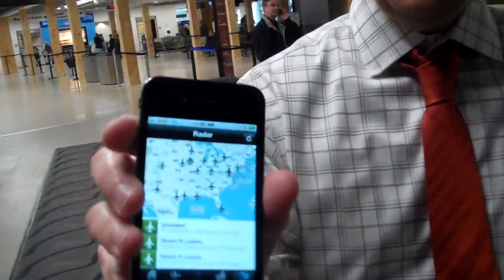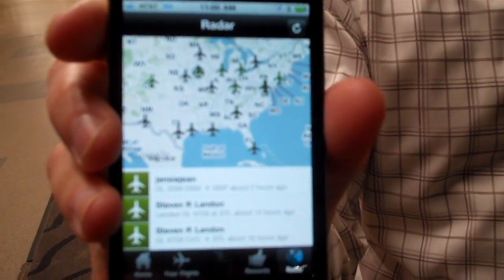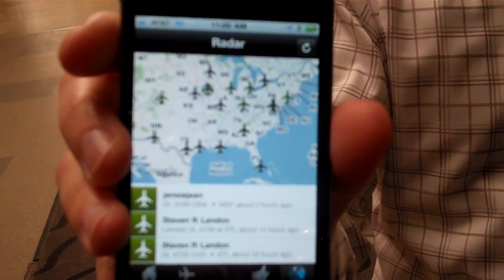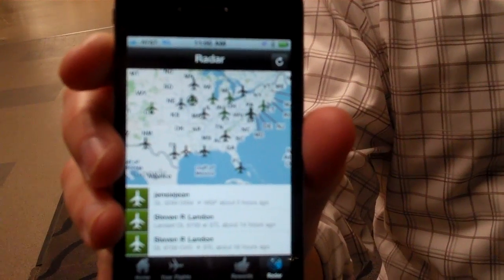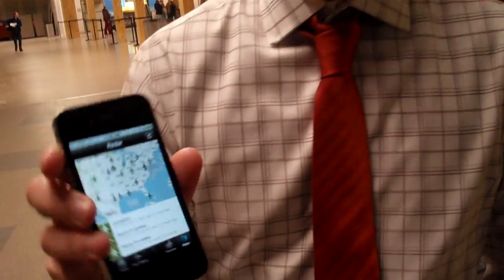UPPWARD Interview.MP4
Ran into Nathan Wright, co-founder of Uppward travel app. Talked to him briefly about why he and his team designed the application and how using it can help enhance your travel experience.